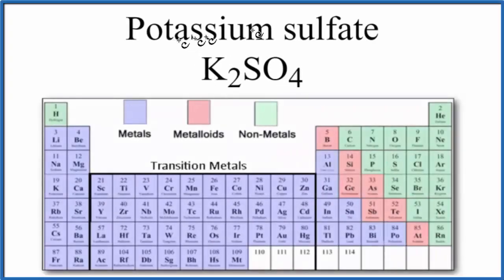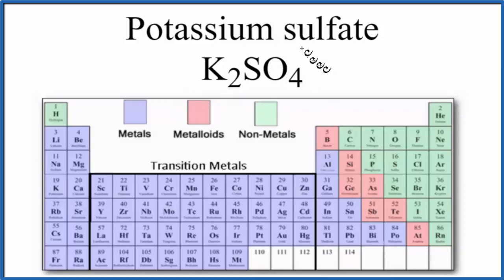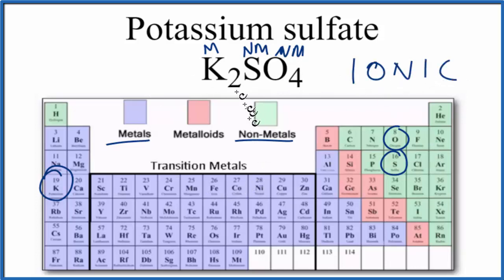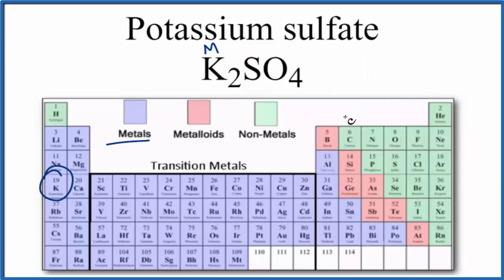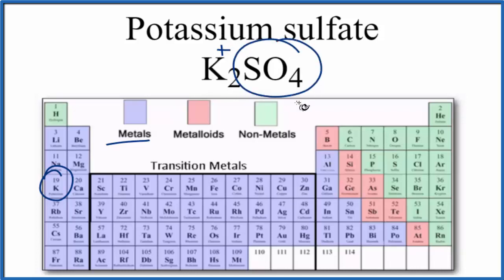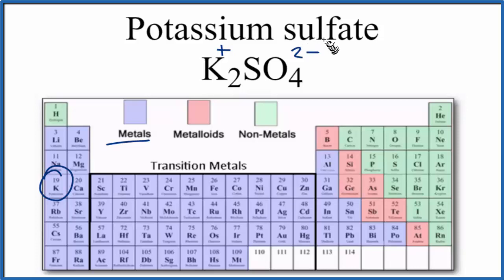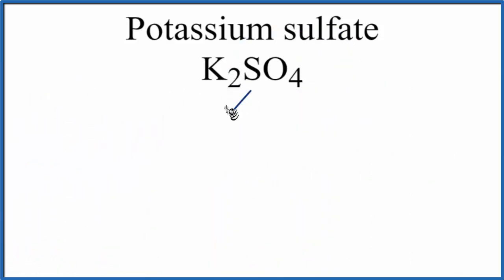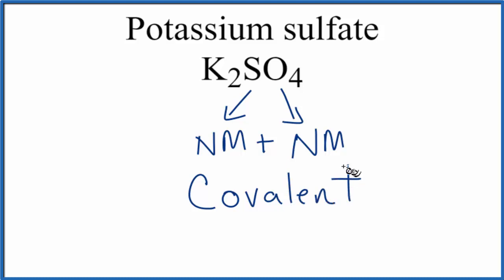Is K2SO4 (Potassium sulfate) Ionic or Covalent?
To tell if K2SO4 (Potassium sulfate) is ionic or covalent (also called molecular) we look at the Periodic Table that and see that K is a metal and SO4 is a non-metal. When we have a metal and a non-metal the compound is usually considered ionic.

Because we have a metal and non-metal in K2SO4 there will be a difference in electronegativity between the metal and non-metal. This difference results in an electron(s) being transferred from the metal (lower electronegativity) to the non-metal (higher electronegativity). The results in the metal becoming a positive ion and the non-metal a negative ion. The two opposite charges are attracted and form the ionic bond between atoms in Potassium sulfate.
Helpful Resources

Because we have a combination of a metal and non-metal K2SO4 (Potassium sulfate) is considered an ionic compound.

In general, ionic compounds:

- form crystals.